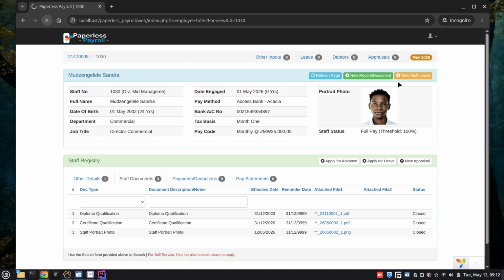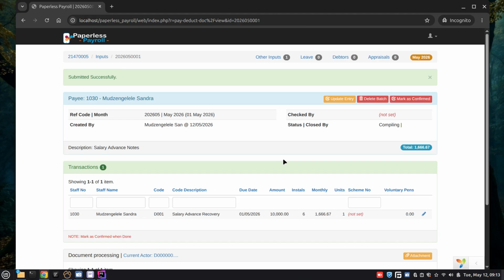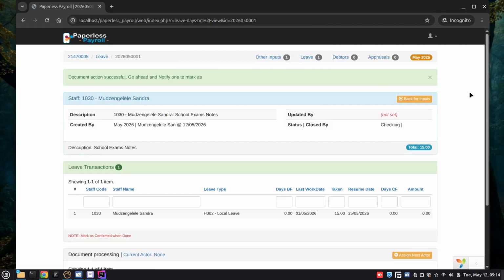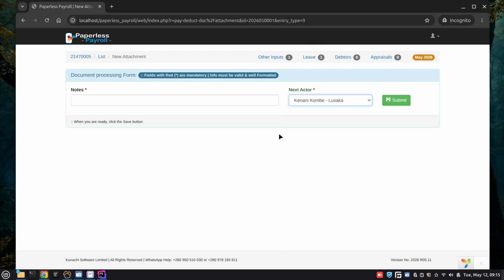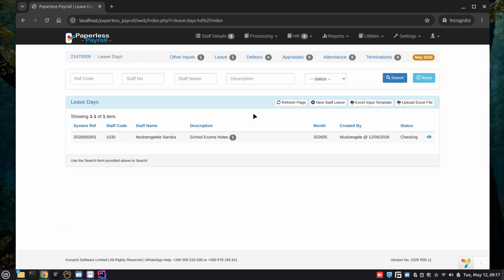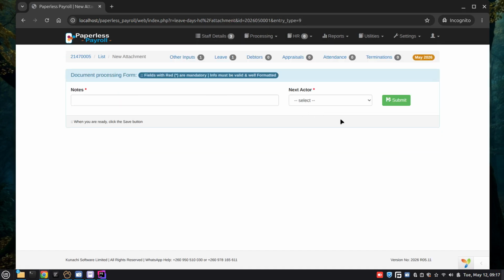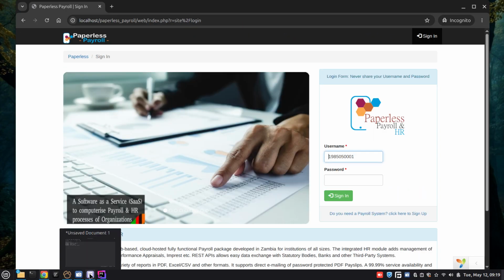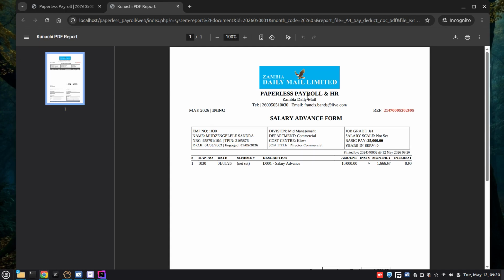104 Applying for Advance and Leave ( Self Service )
Applying for Advance and Leave ( Self Service )